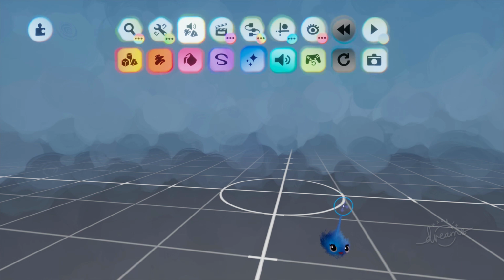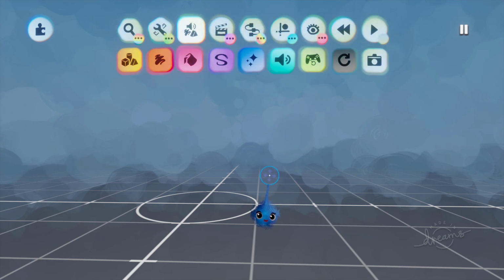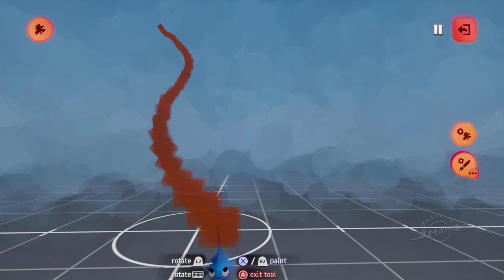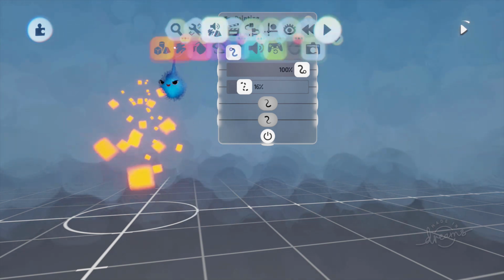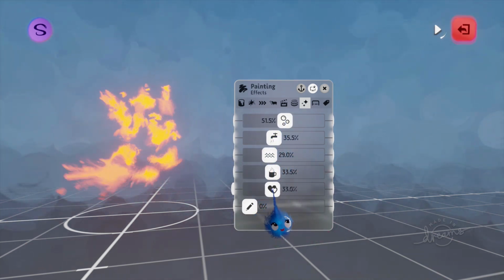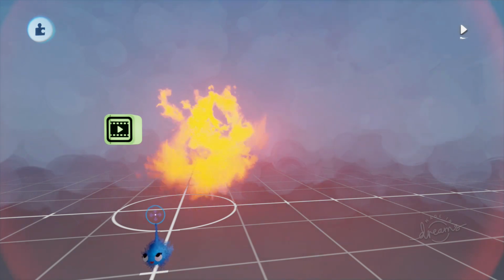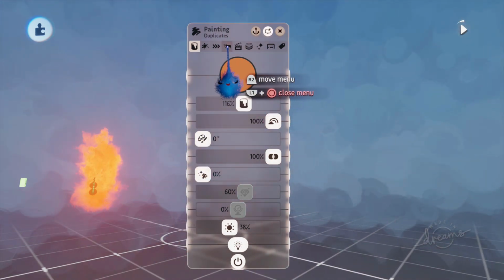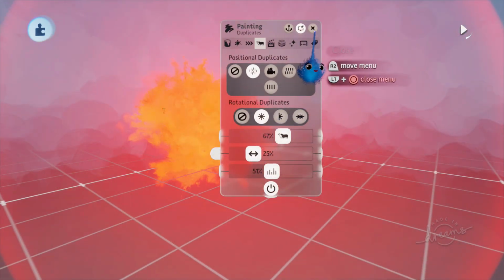Dreams PS4 Tutorial: Flame effects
How to make simple fire effects from paint strokes